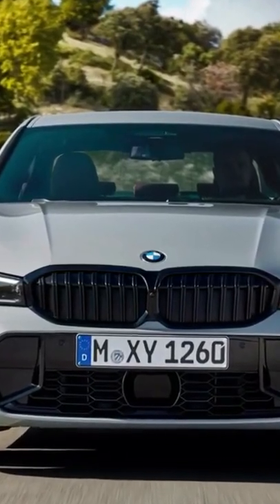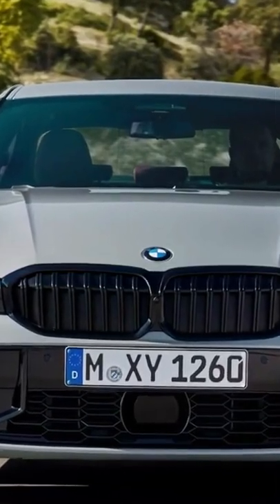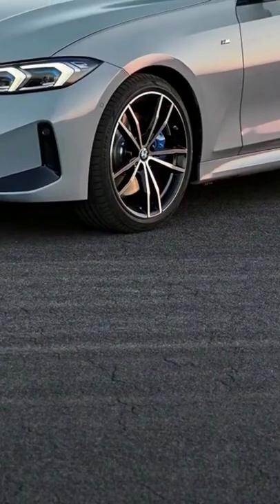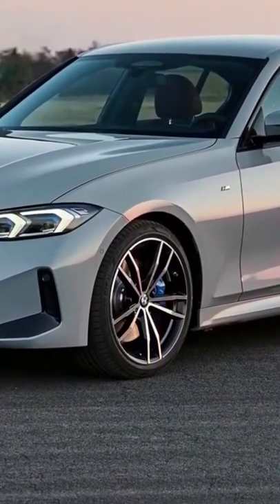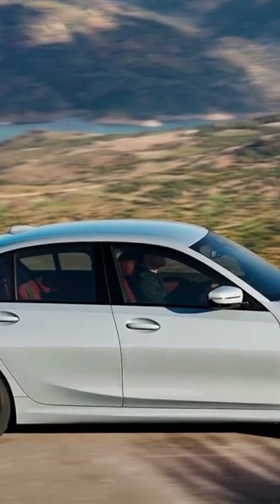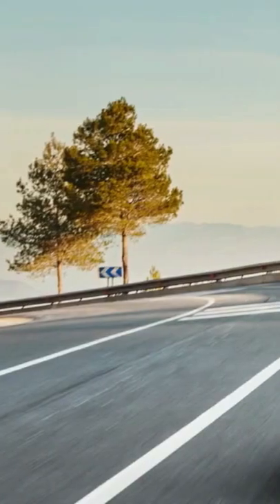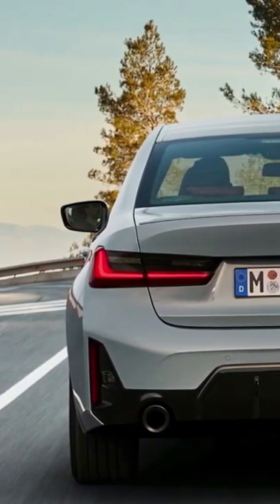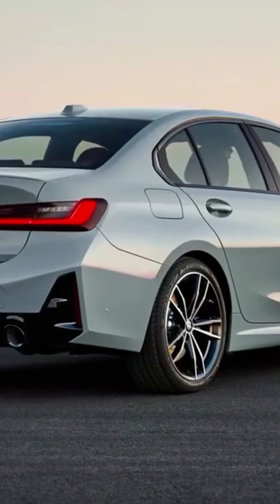2023 BMW 3 Series Facelift Revealed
The redesigned BMW 3 Series is officially on sale, with pricing starting at £36,670, roughly £3,500 more than the previous model. As before, buyers will be able to choose between a sporty saloon and a practical estate body style. While SUVs continue to eat into the compact executive car market, BMW's 3 Series remains a key product, and it can't afford to rest on its laurels in a segment that includes the Audi A4, Genesis G70, and C-Class.